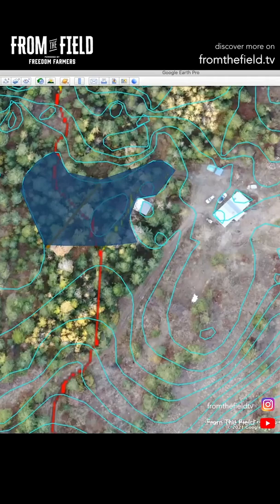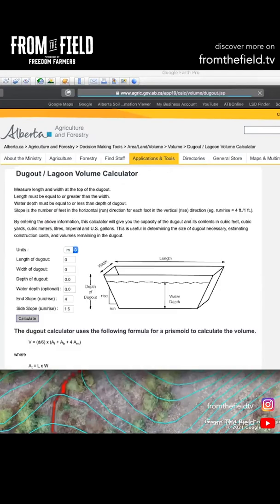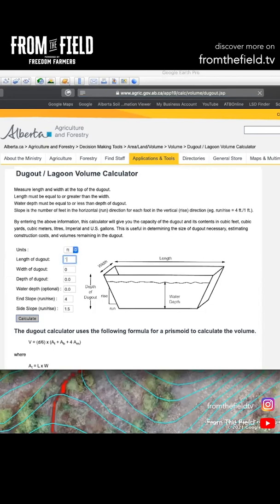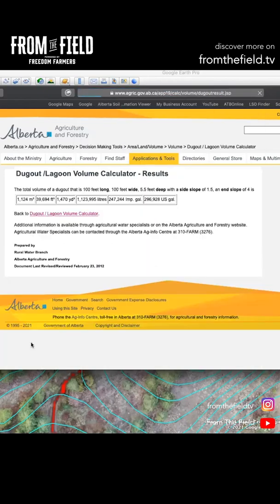Pond Development Calculator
Are you looking to build a pond but are not confident with determining your water level? Join From The Field expert, Takota Coen, in this as he discusses this exact topic!

▶️ FREE 7-Day Trial to FromTheField.TV: “It’s Like NETFLIX For Small-Scale Farmers”